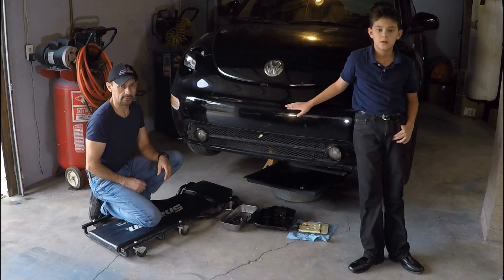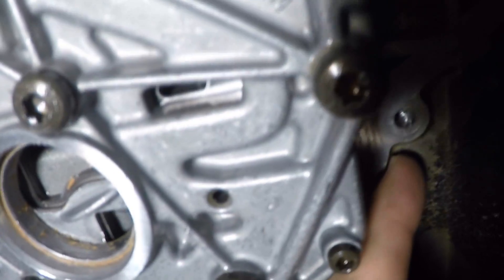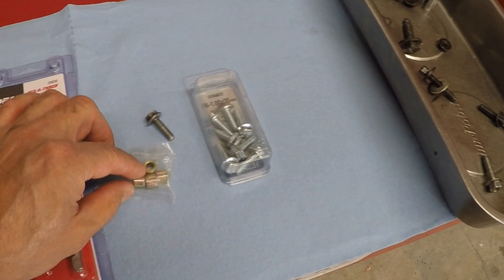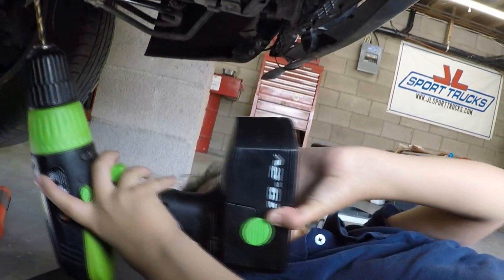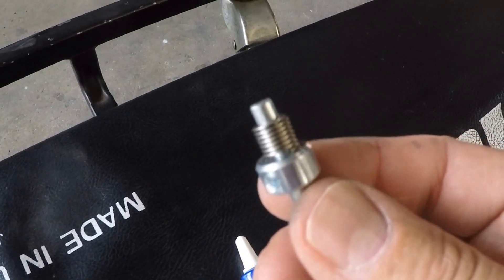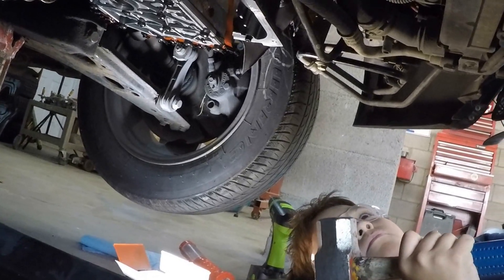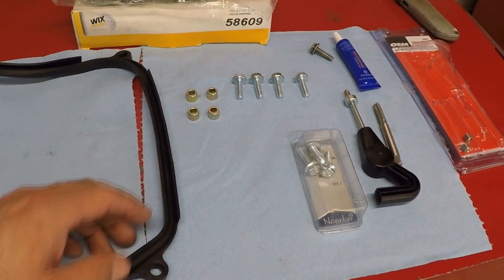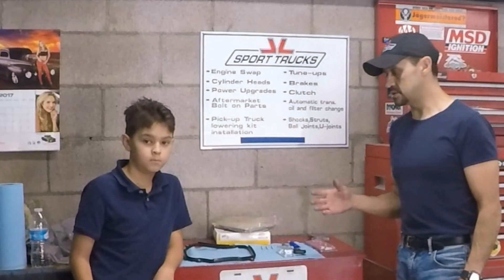How to repair stripped or cross threaded Bolt using a Heli-Coil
This Video shows how to repair stripped or cross-threaded Automatic Transmission Pan Bolt Threads on a 1999 VW Beetle using a Heli-Coil Thread Repair Kit.

Here is the info promised during the Video:
Automatic Transmission Bolt Torque Specs: 12 NM  or  9 ft lbs.

Link to the Video we did in the past  that explains how to do a Transmission Filter Change on this type of Transmission: